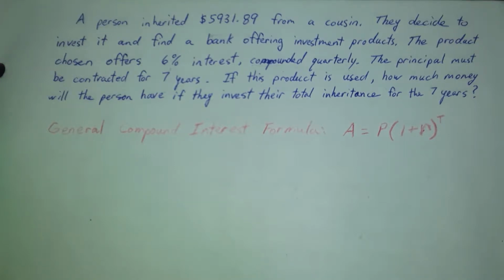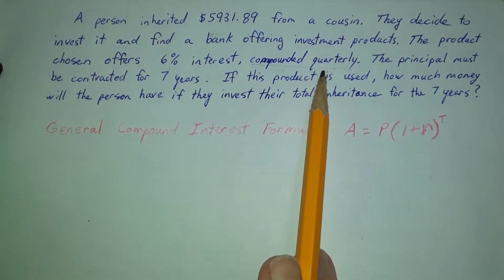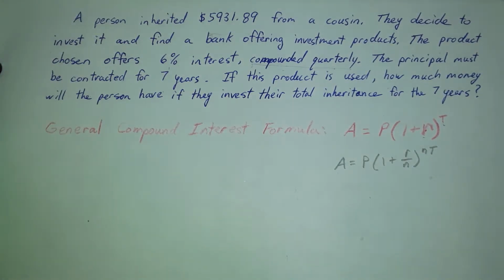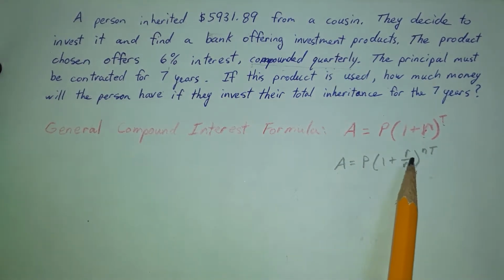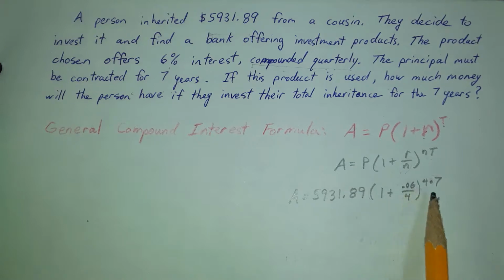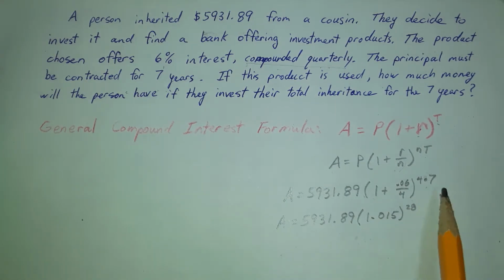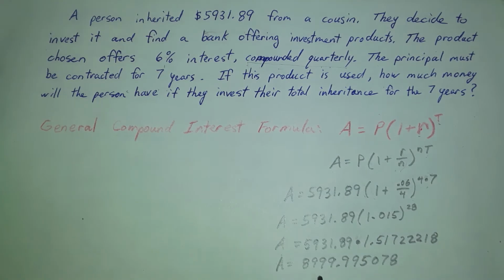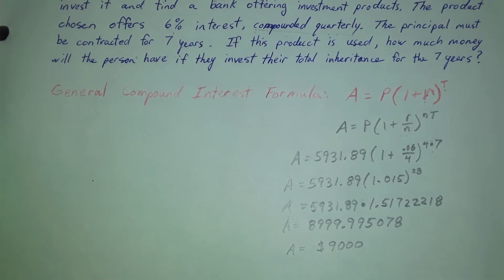Compound Interest Word Problem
Attention:
This is an applied mathematics story problem and discussion. The problem is designed
to be a realistic reflection of a situation that a person may find themselves in. This video

should not be taken as financial or investment advice. I am a mathematics instructor, not
a financial advisor. Financial situations and transactions will depend on variables unique to
the particular situations and transactions that you involve yourself in. If you believe you
need financial advice, you should talk to someone who is qualified that you trust.

A quick walk through of a word problem involving compound interest.  This interest is not calculated annually or continuously so we must carefully use the compound interest formula to find a solution.  This is an application of exponential functions.

📐 Cheerful calculations! 🧮